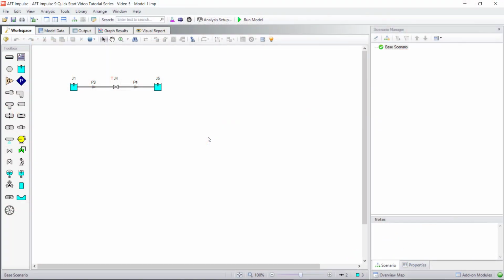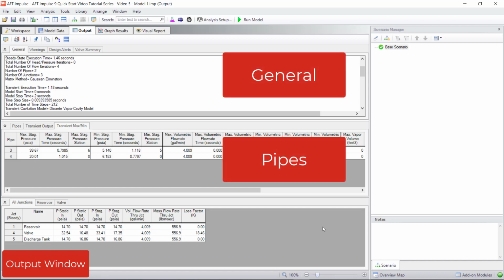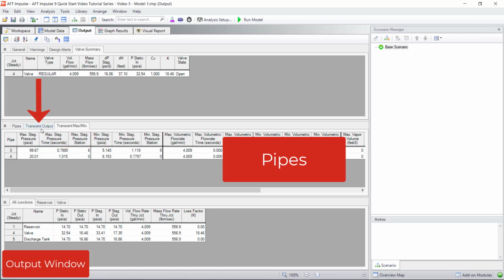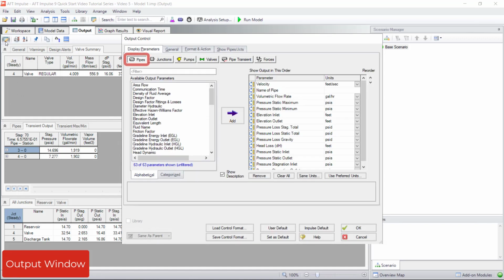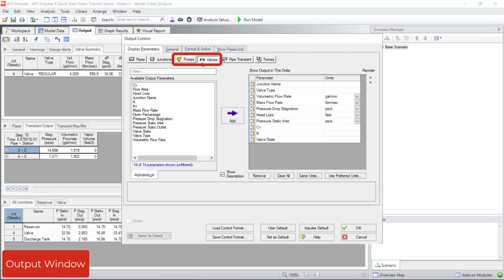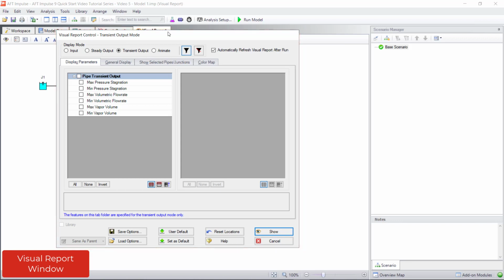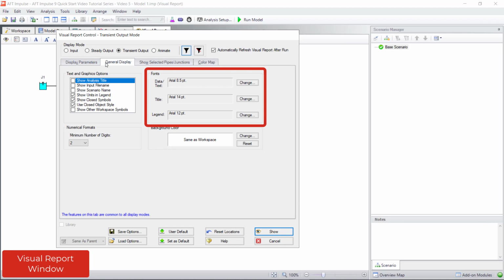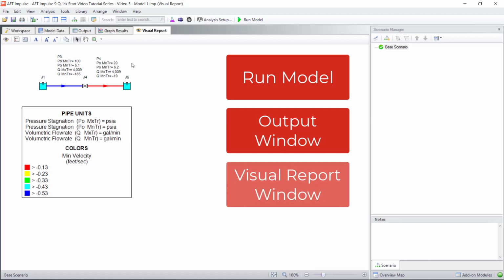Video 5: AFT Impulse Tutorial - Running a Model & Viewing Results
Video 5 of 6 teaches AFT Impulse users how to run a fully defined model and to view results in the Output window and Visual Report window.